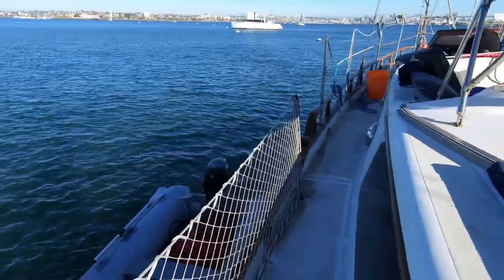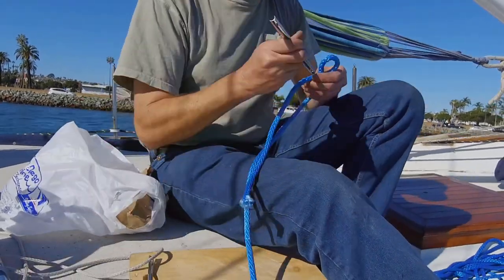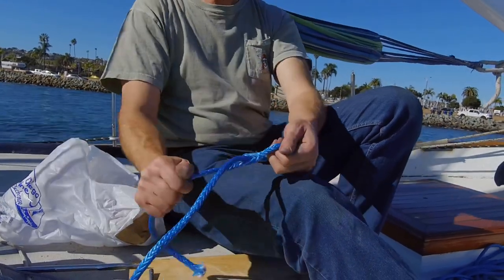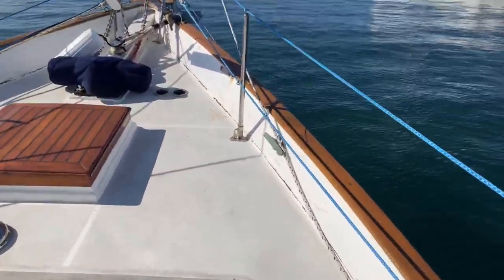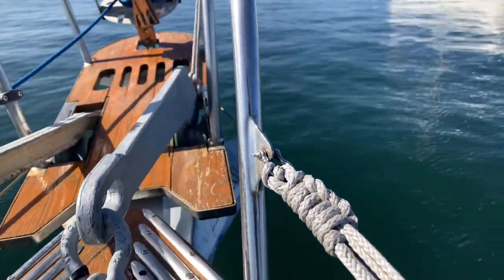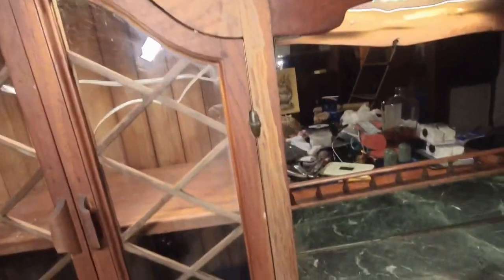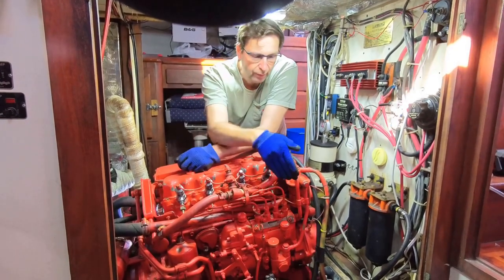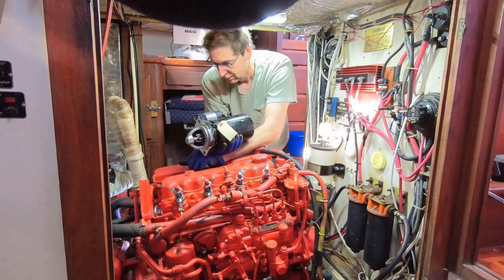Pancakes and lifelines... and of course, engine work.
Continuing on with my project of getting this 40 year old Hardin 45 sailboat ready to sail south to to the Sea of Cortez and beyond.

In the video I reference another sailing channel called Rigging Doctor. Here is a link to a tutorial if the eyesplice I demonstrated in the video.